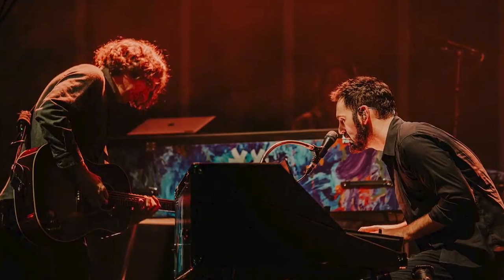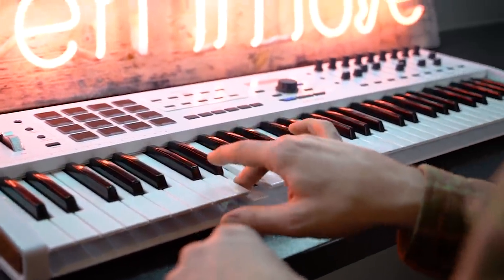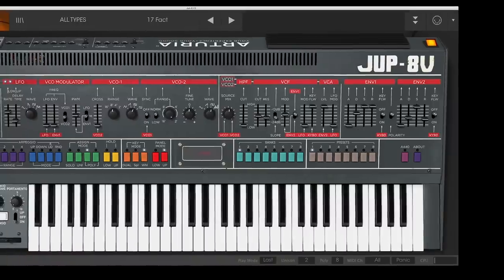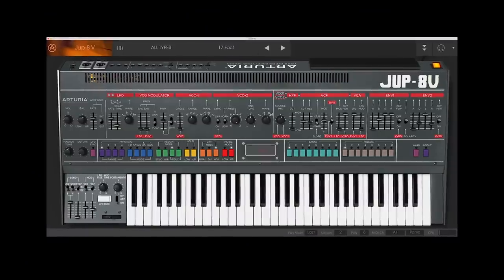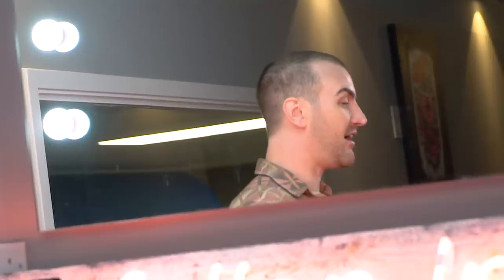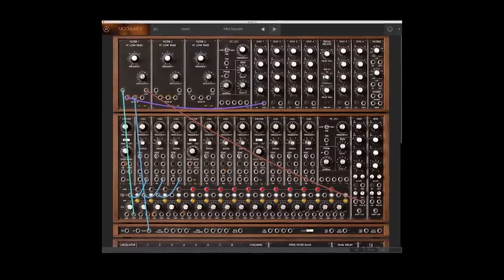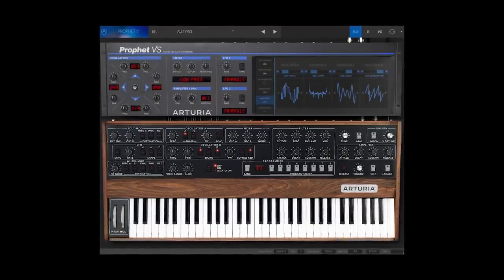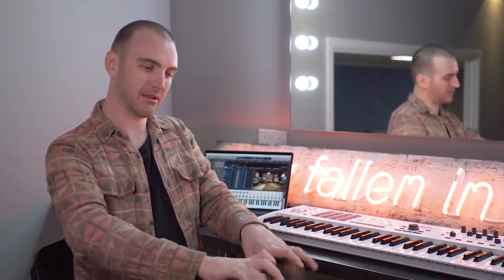Snow Patrol / Paul Wilson | Using V Collection Instruments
As the bassist and backing vocalist of @snowpatrol, Paul Wilson abounds with the musical know-how on how to complete the emotional spectrum of a song. We chatted with Paul about songwriting and experimenting with bass sounds on his go-to synths in the VCollection.